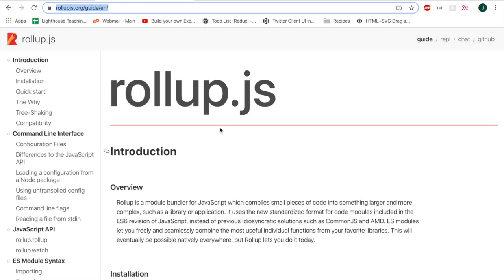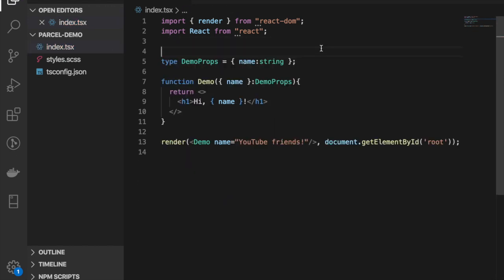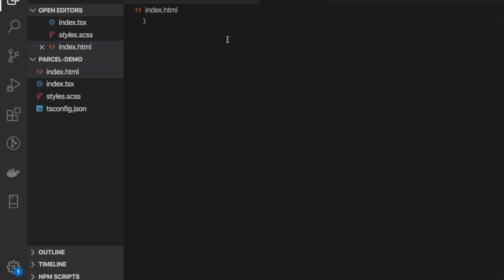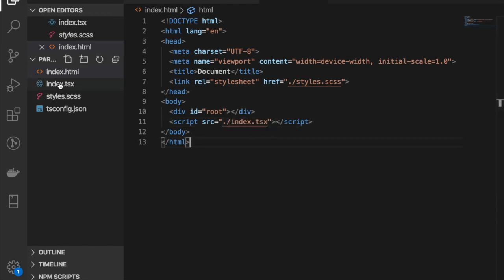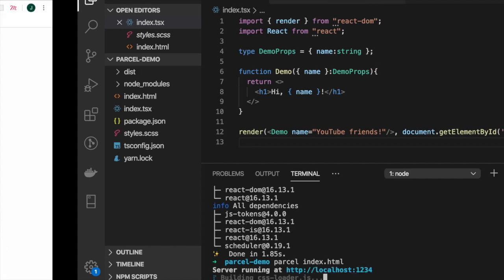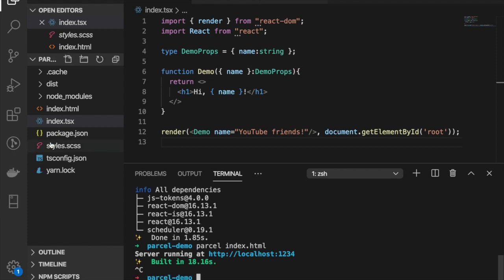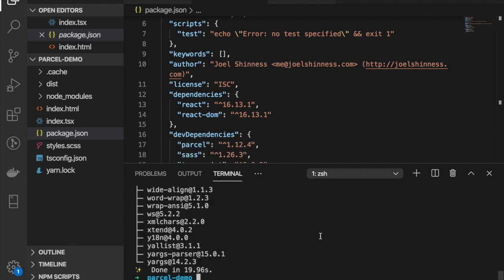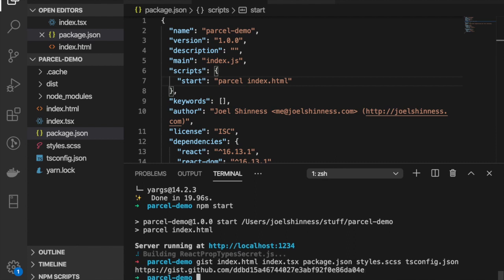ParcelJS - TWIL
Want to make quick web apps with different technologies?  Do you find Webpack to be a bit much for small experiments and demos?  In this video I explore ParcelJS, a zero-config web app bundler that works with all sorts of languages, including JSX, TypeScript, Rust, Sass, Less, and so much more!

TWIL (This Week I Learned) is a series where I share a quick tip or tool that I've picked up and found useful.